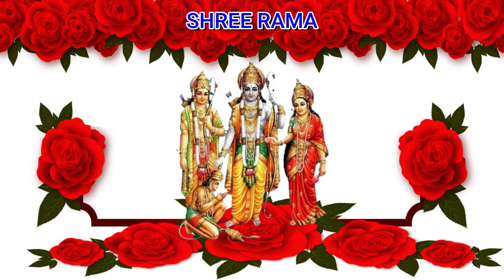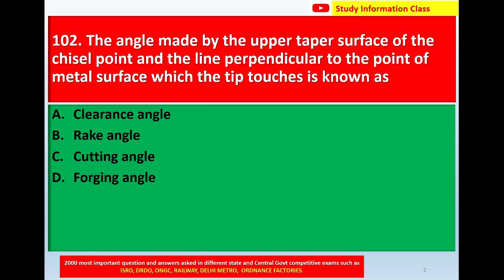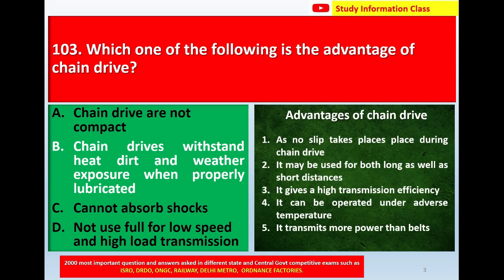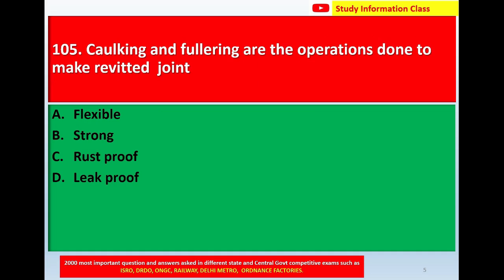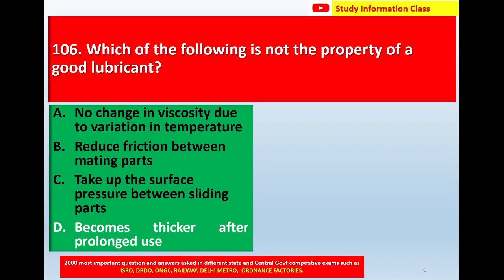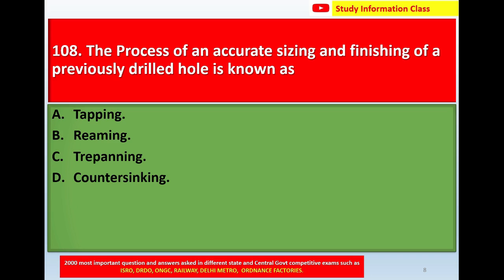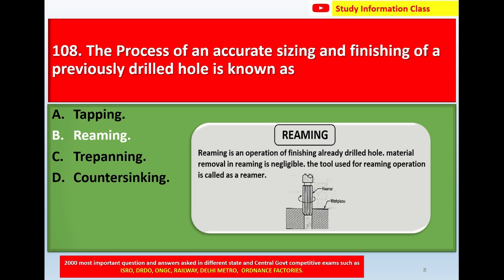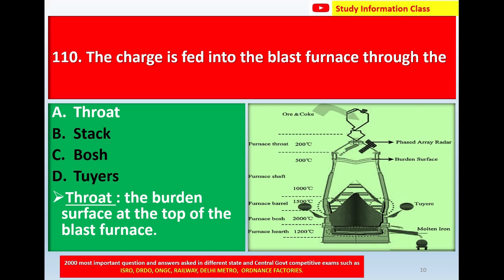fitter trade|mp online iti|Technical Trade |Apprentice | Ordinance | Fitter Trade Question | Part 11